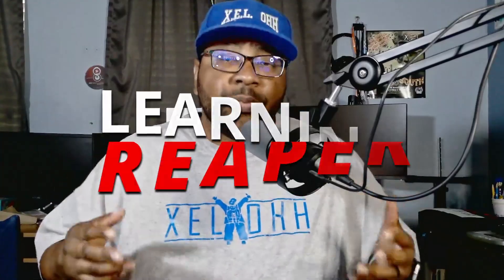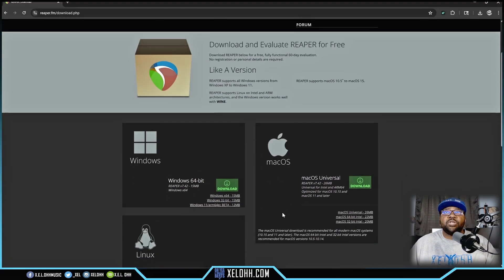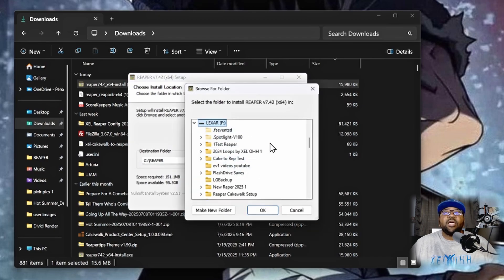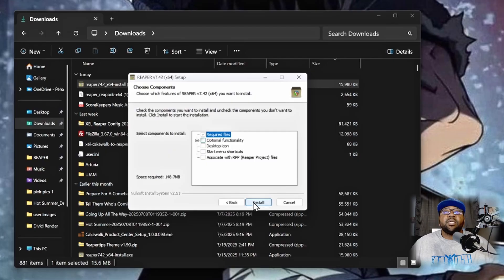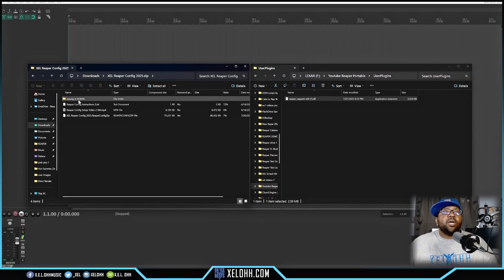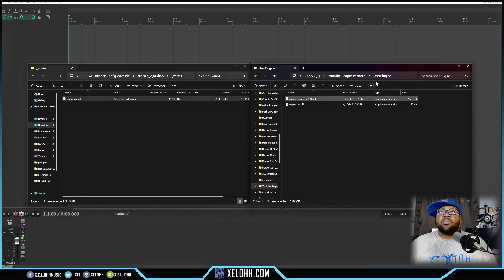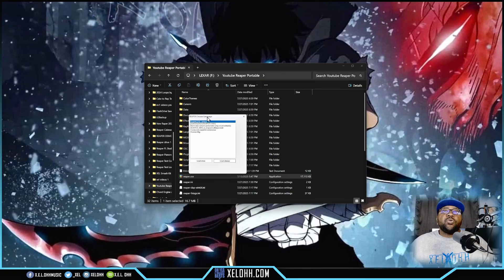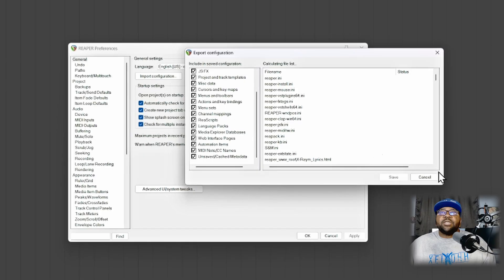Take Reaper Anywhere With This Flash Drive Trick!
In this video, I'll show you how to do a portable install of the Reaper DAW on a USB flash drive. This Reaper tutorial will guide you through the steps, allowing you to run Reaper from any computer. Now you can take your projects with you using portable data storage.

Affilaite Links
Video Flow
0:00 Intro
1:24 How to Download Reaper 7 (Reaper.fm)
3:08 How to Install Reaper to a USB Drive (Reaper Portable Install)
4:31 How to Open Reaper from Portable Install
5:33 How to Install ReaPack On Portable Install Of Reaper 7
11:10 How To Export and Import Reaper Configuration Files
15:03 Outro